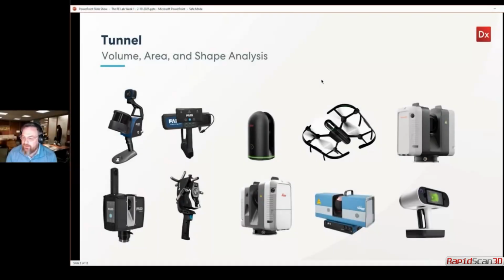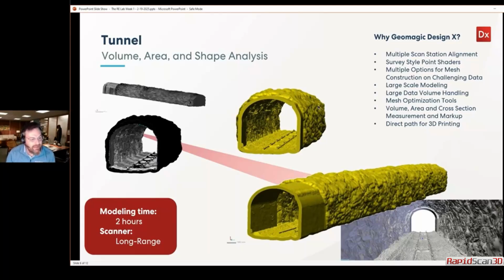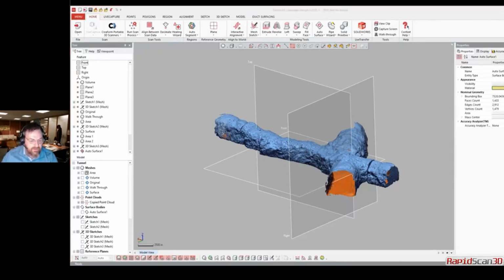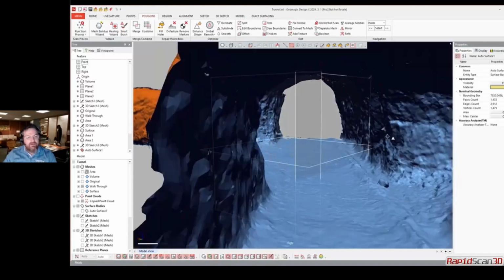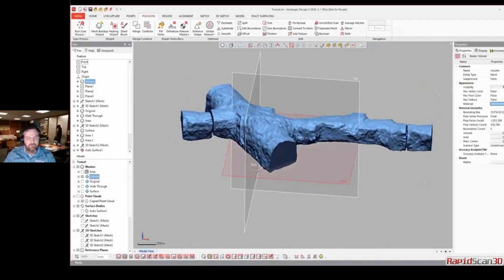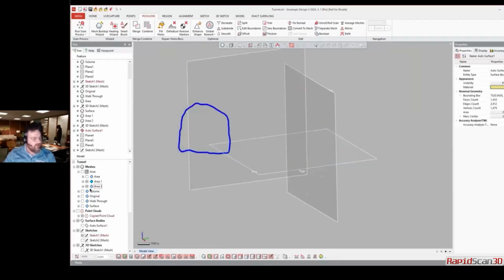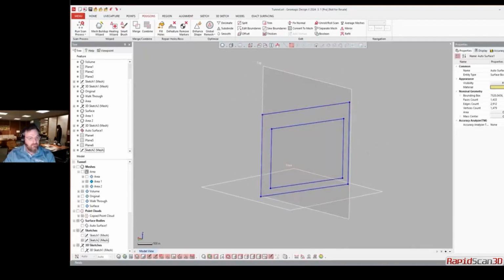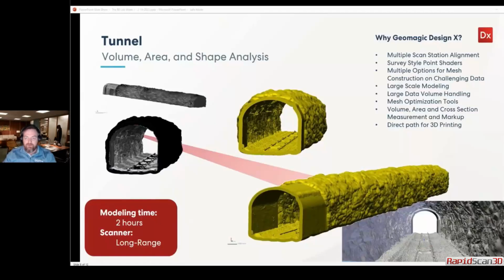Geomagic Lidar for Mining Webinar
Geomagic Design X for the Mining Industry
Unlock the full potential of your mining operations with Geomagic Design X, the cutting-edge 3D scanning and reverse engineering software. In this video, we showcase how Geomagic Design X helps mining professionals create accurate, high-quality 3D models from physical assets, optimizing workflows and reducing downtime. Whether you're working with complex machinery, geological samples, or operational infrastructure, Design X allows you to easily capture and digitize every detail.

Key Features:

    Transform scanned data into CAD models with precision
    Streamline the design and maintenance of mining equipment
    Enhance productivity with faster prototyping and testing
    Integrate seamlessly with other mining tools and software
    Improve asset management and reduce costly repairs

Watch now to see how Geomagic Design X is revolutionizing the mining industry by improving design accuracy, maintenance efficiency, and safety.

LINKEDIN l   / oqton
FACEBOOK l   / oqtonai
INSTAGRAM l   / oqtonai